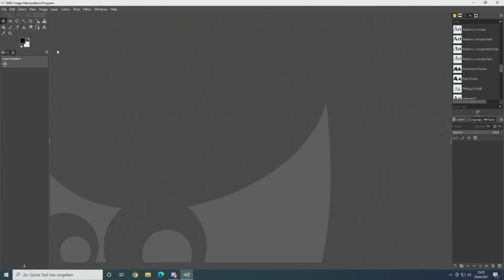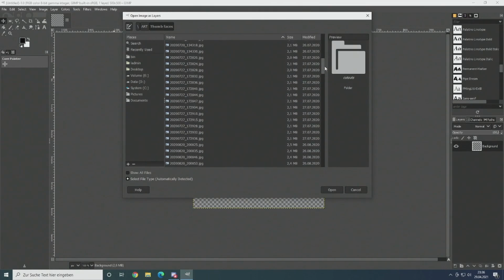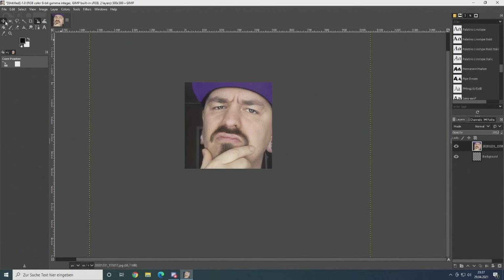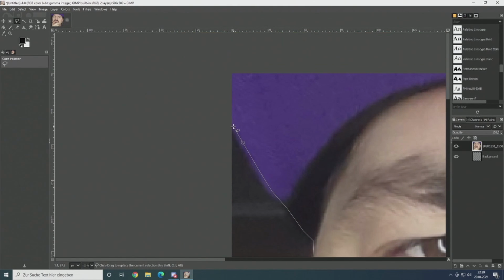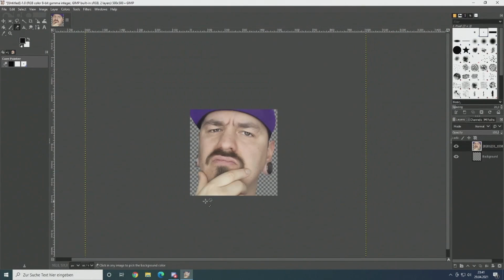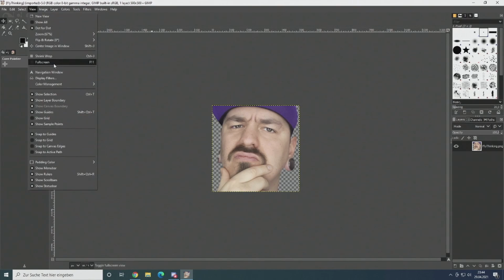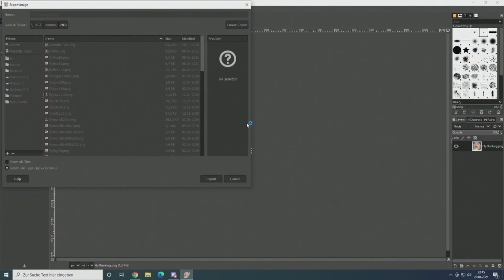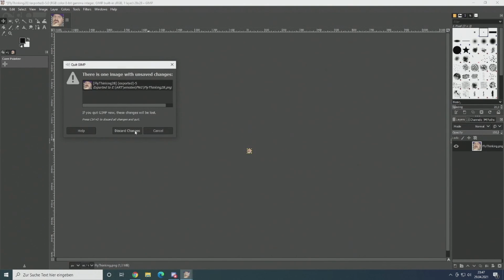How to create your own emotes FOR FREE!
In this video I show you step by step how to create your own emotes for free using just your phone and GIMP. I also show you how to upload emotes to discord and twitch.